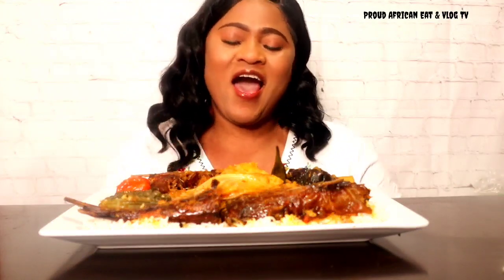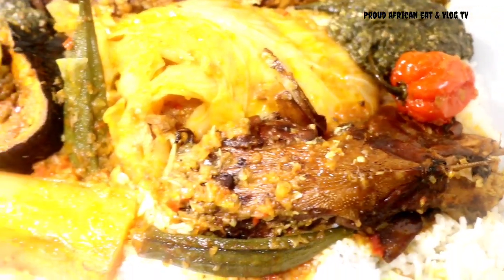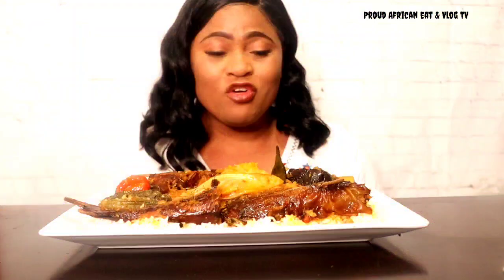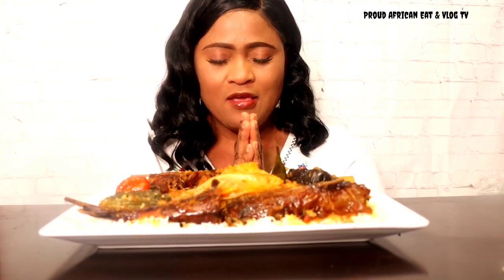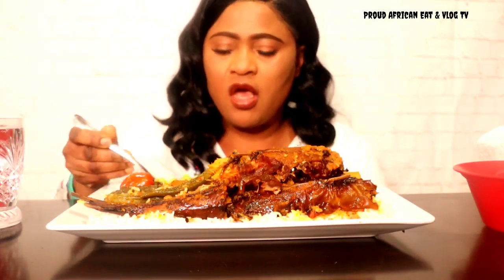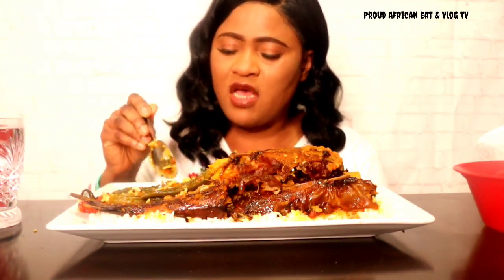African Food Mukbang | Smoked Catfish Stew | Hannah's Happy Eating